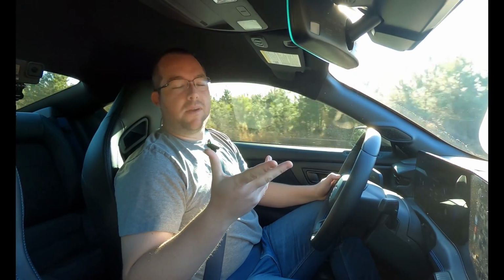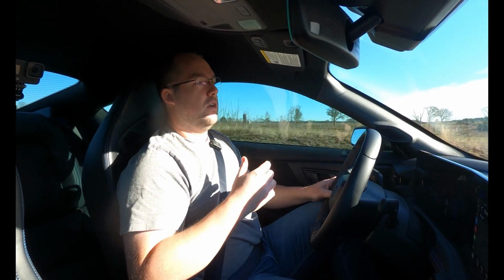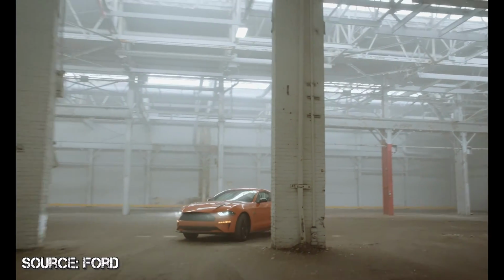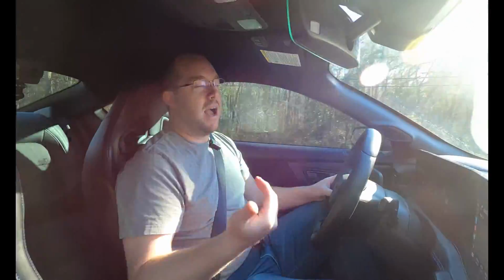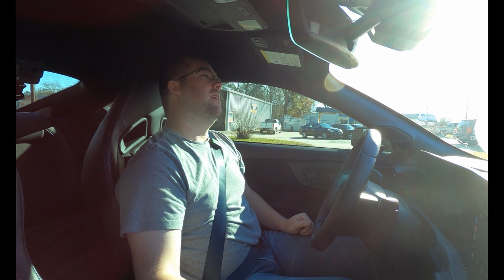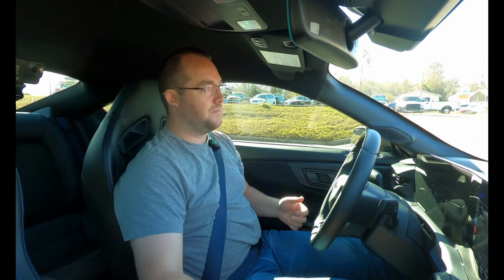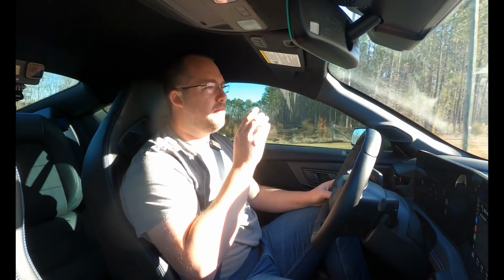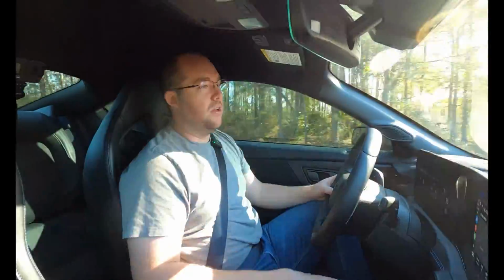Should I Get MagneRide On My Mustang? | S550 & S650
MagneRide has been available on the Mustang since the GT350 debuted for the 2016 model year. Since then, this technology has been passed down through every trim level and is now available as an option alongside the Performance Package on an entry-level EcoBoost! Today, I chat about what MagneRide is, and what kind of Mustang owners would want to opt for this "active suspension" on their Mustang. Additionally, I cover aftermarket coverage for lowering spring options and much more. Let me know if you have any questions!

0:00 Intro
1:25 What Is MagneRide?
3:58 What Cars Have MagneRide?
6:00 Who DOESN'T Want MagneRide
9:18 Who DOES Want MagneRide
14:00 Weekend Drag Racers
15:36 Summing It Up
16:38 Outro